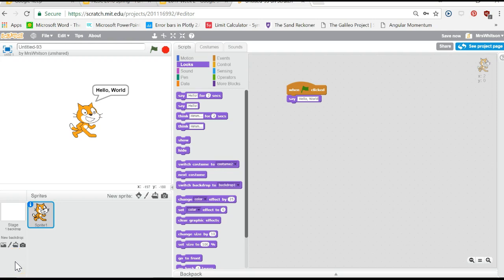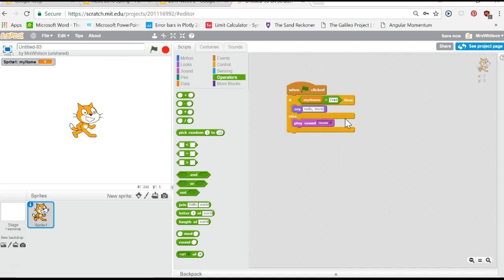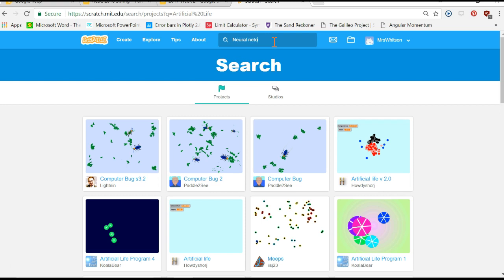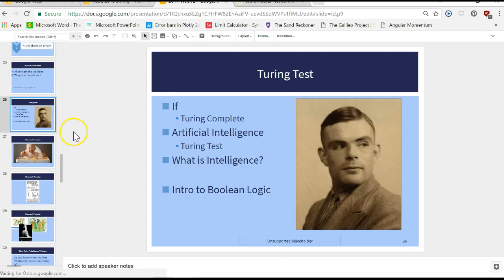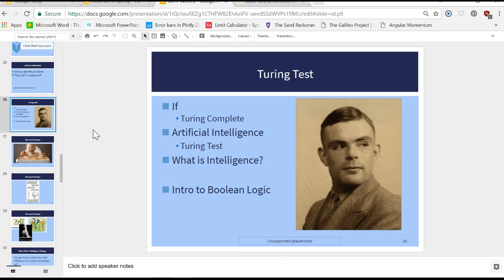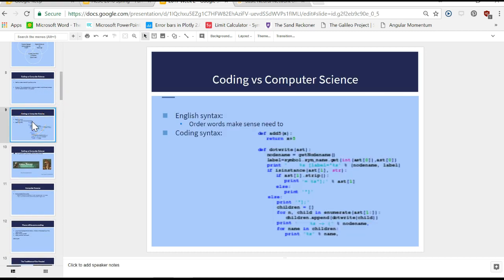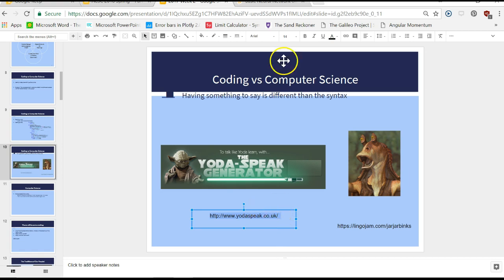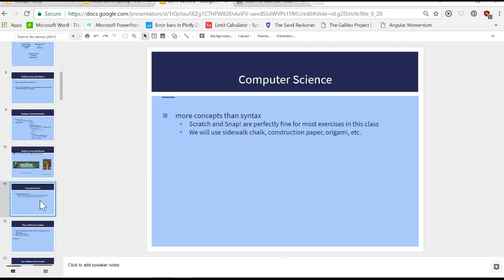ACSC AI 2018 Week 1 Part 3